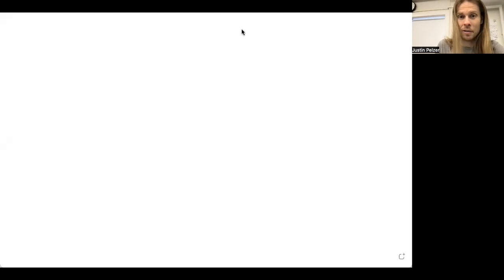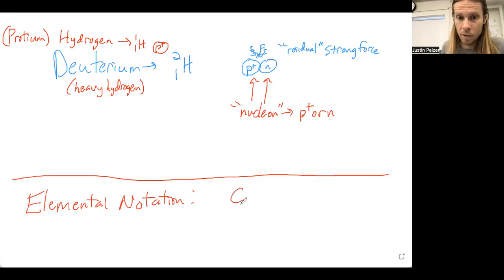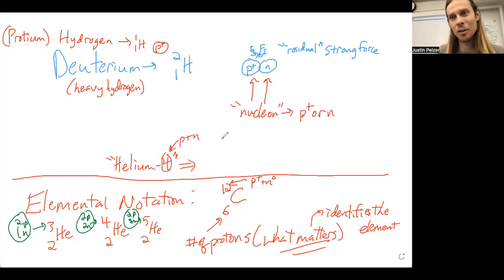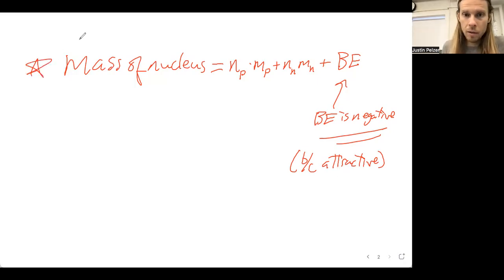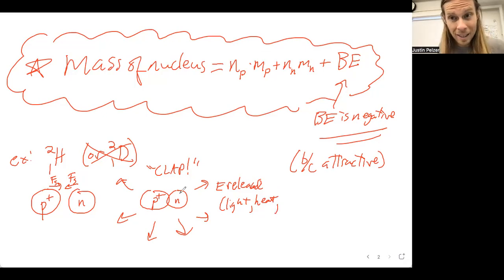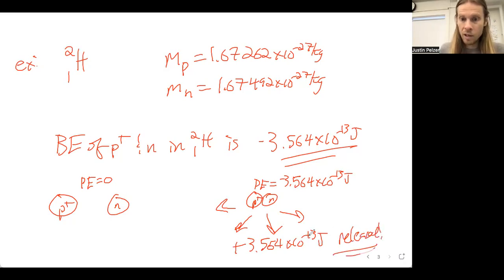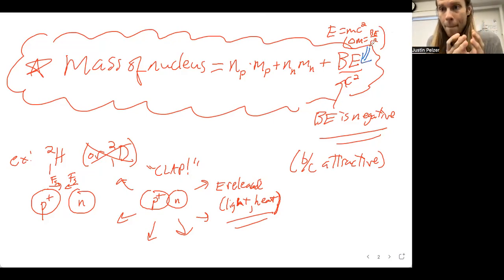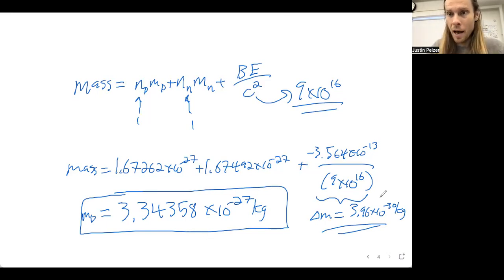Binding Energy Example Deuterium